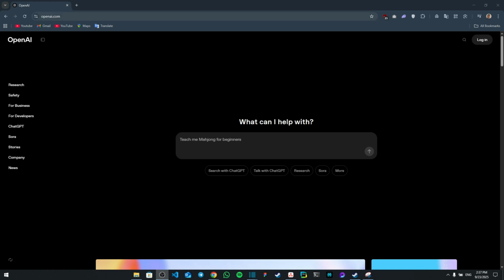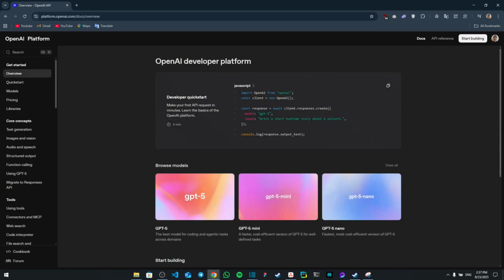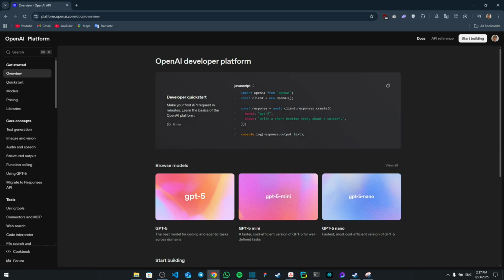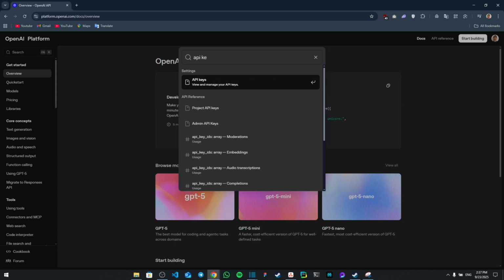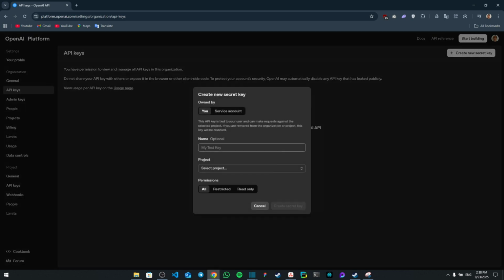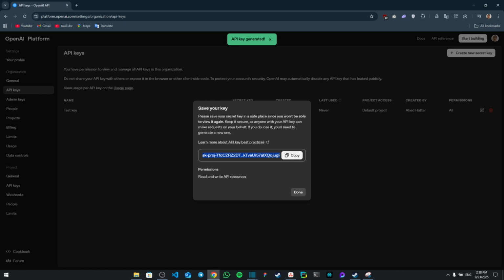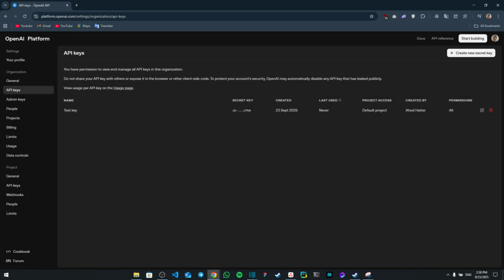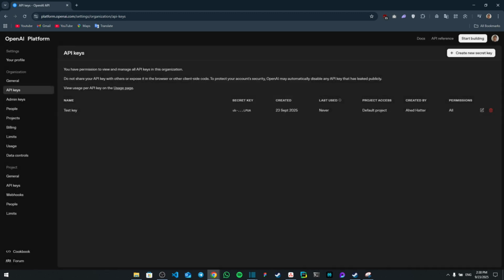How to Get an Open AI/ChatGPT API Key (Easy Guide 2026)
How to Get an Open AI/ChatGPT API Key

In this video, I show you how to get an Open AI/ChatGPT API Key step by step so you can start using it for your own projects. I’ll walk you through the process of creating an account, where to find your OpenAI API key, and how to use it for connecting to ChatGPT. If you’ve been wondering how to get your OpenAI API key or how to generate one for free, this guide will make it simple. By the end, you’ll know exactly how to set up your OpenAI API key and start using it in your applications with ease.

Chapters:
00:00 Introduction
00:10 How to Get an Open AI/ChatGPT API Key